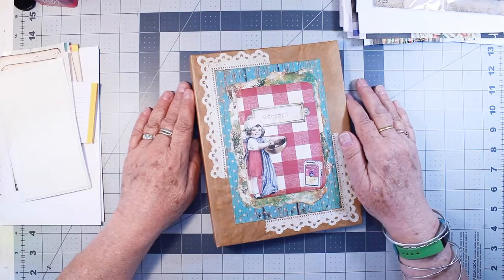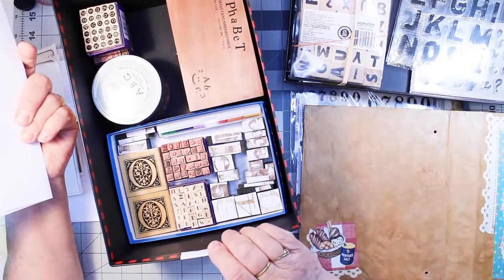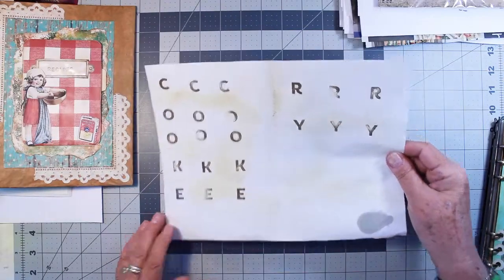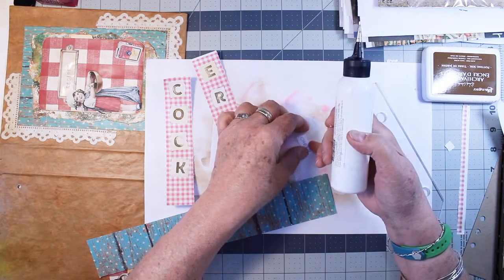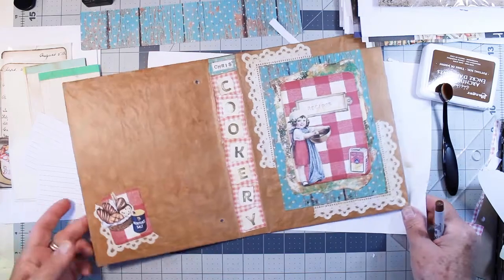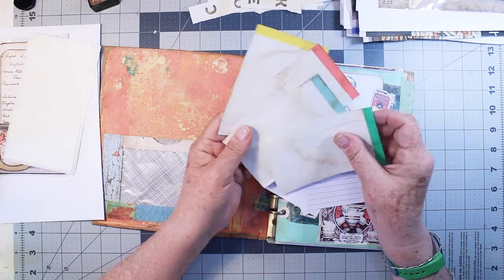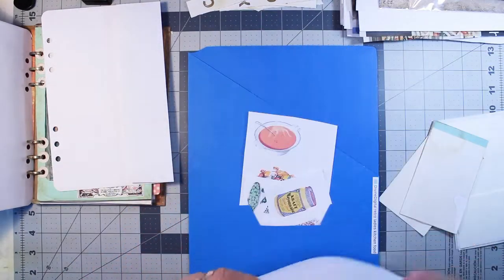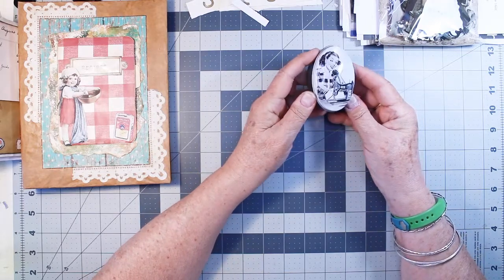Loose Leaf Junk Journal Recipe Binder - Spine Title + a small Hobby Lobby haul -115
Thanks for stopping by. Today I’m making a title for the spine of my loose leaf junk journal recipe binder that I started in previous videos. I will continue to do follow-up videos as I add more to the journal.

Come back to this playlist to see what else I’ve done or see how to make one yourself

First Monday - Stitchery / Fiber Arts
Second Monday - Collage / Paper Crafts
Third Monday - Watercolor / Illustration
Fifth Monday - More Book Binding / Journal Making / or PotLuck

Art Glitter Glue with fine tip
Staz-On stamp cleaner
12 digit alpha/numeric stamp
Loose Leaf Binder Mechanism
6-in-1 Hammer and Screwdriver Set

File folders to organize digital printouts -
Pendaflex 32925 Essentials Slash Pocket Project Folders, 3 Holes, Letter, Green (Pack of 25)
(When I bought mine they came in an assortment of colors per pack. Now they come in single color packs. To choose another color, scroll down to “Compare with similar items and you’ll find a choice of yellow or blue.)